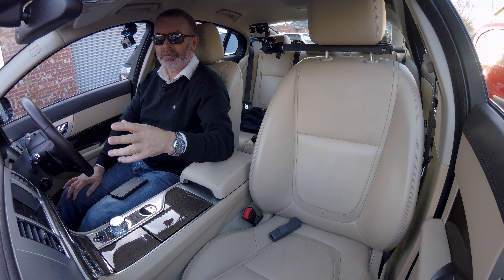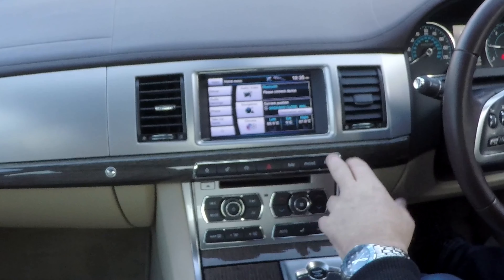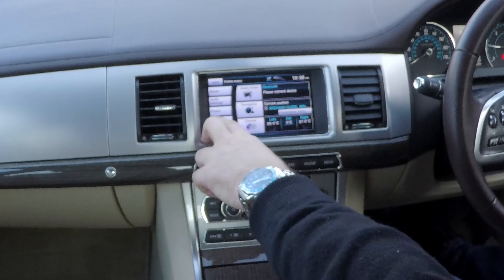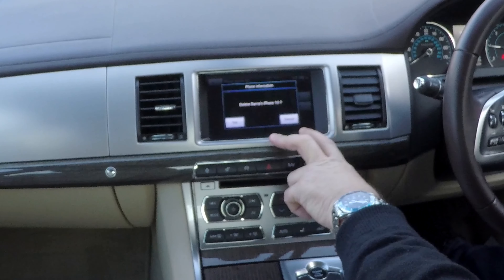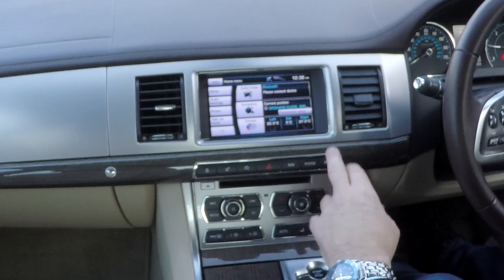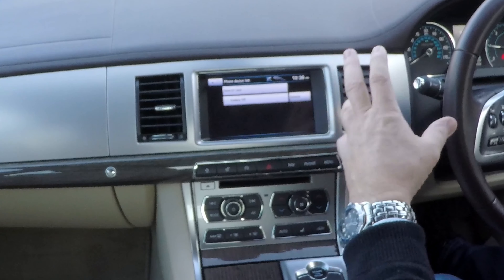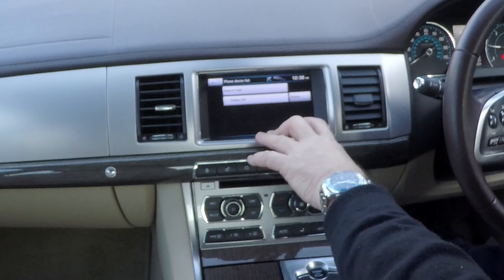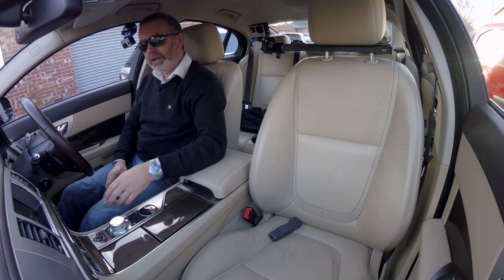How to delete a mobile from the bluetooth audio system in a 2013 Jaguar XF 2 2 TD Premium Luxury 4dr